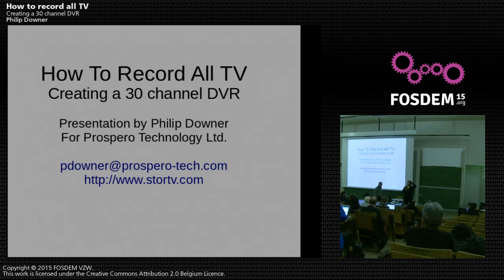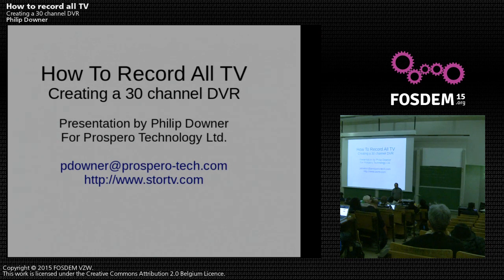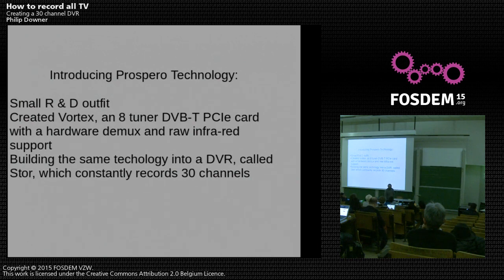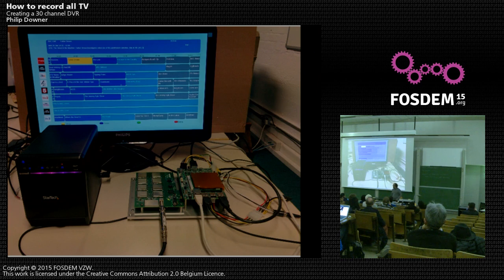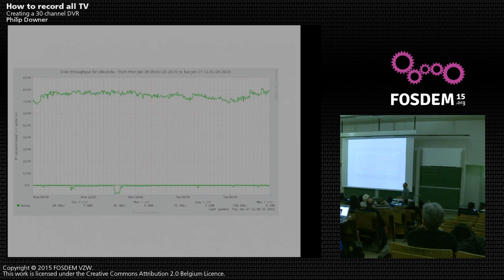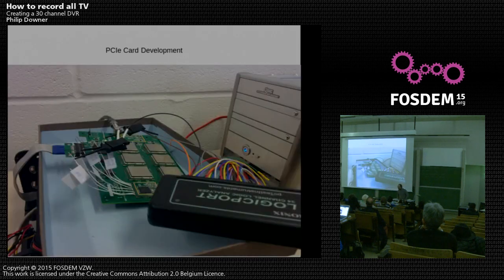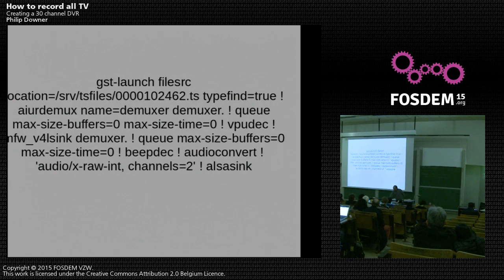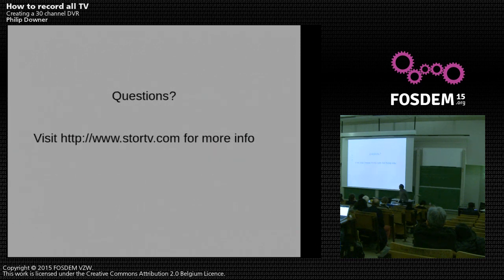FOSDEM 2015 - Developer Room - Embedded - Diy Dvr